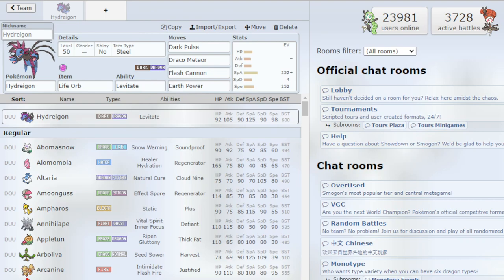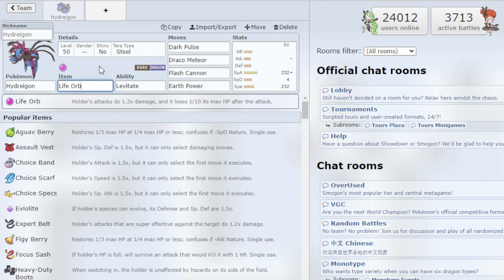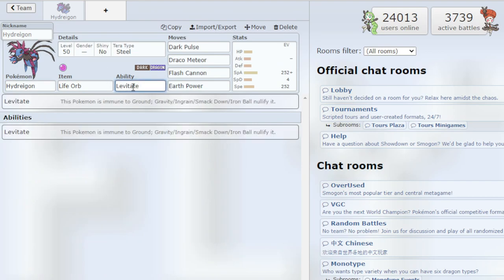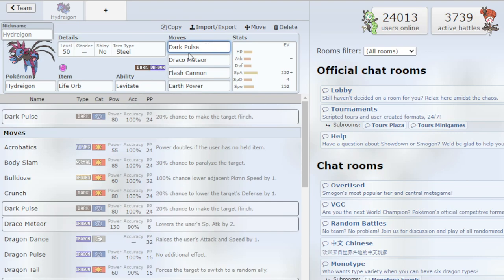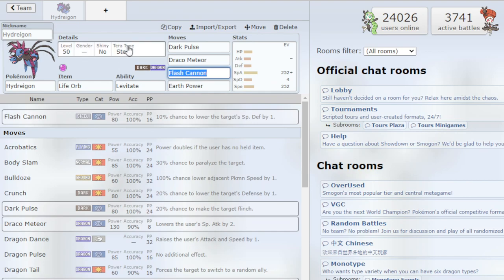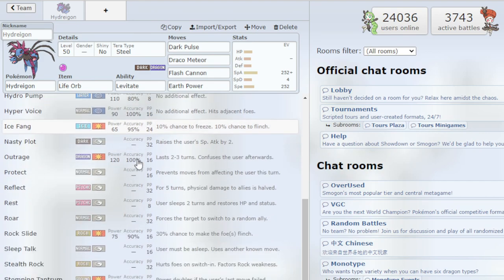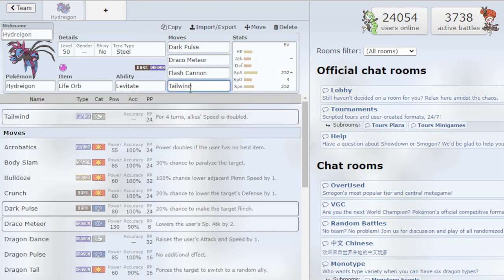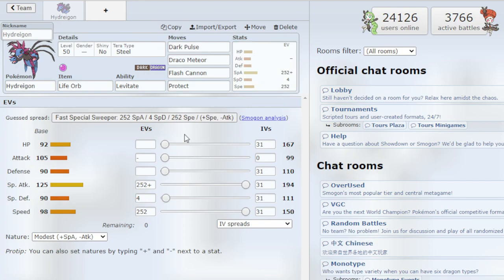How To Use HYDREIGON! - Pokemon Scarlet and Violet Moveset Guide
How To Use HYDREIGON

I'm the number one source for all things Pokemon Scarlet and Pokemon Violet! I will have you updated on all the latest and greatest Pokemon information, rumors, leaks, guides and tutorials about Pokemon games!